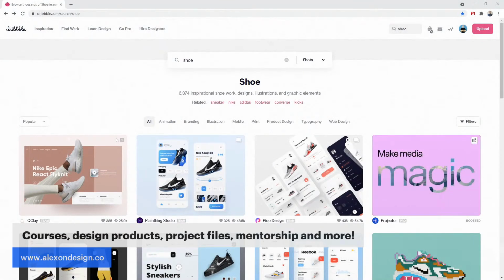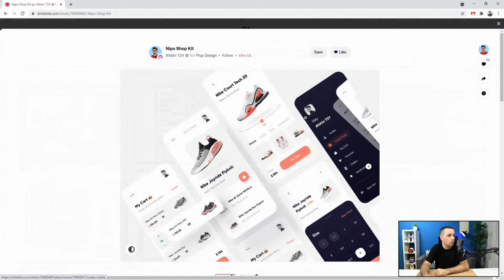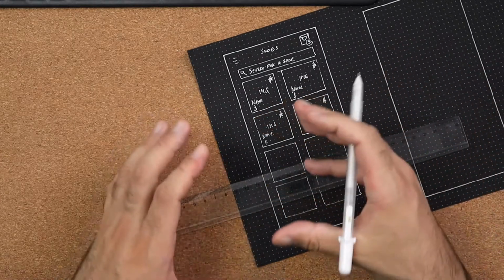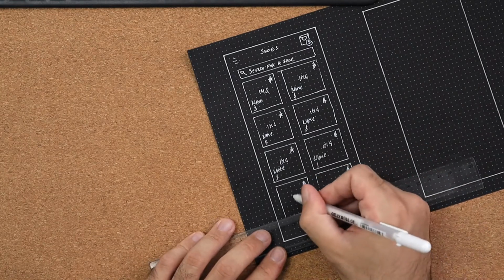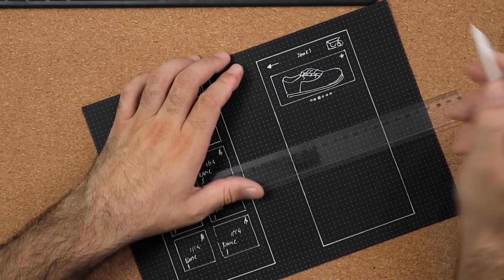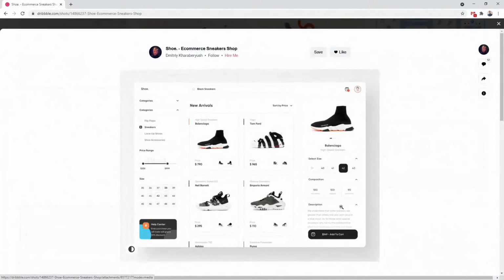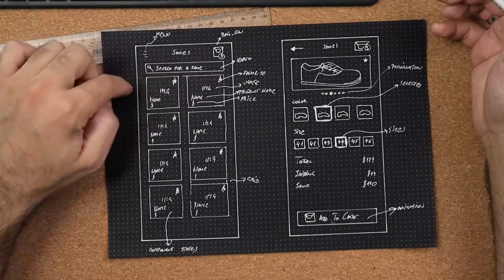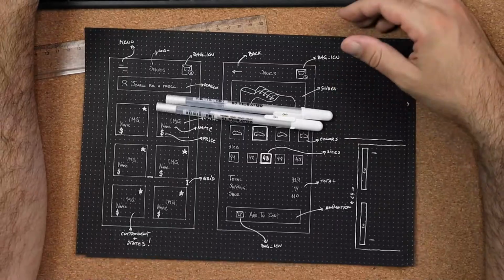Mobile App Inspiration And Paper Wireframes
Since so many people requested a mobile app design and I have not done a tutorial on it in a while, in this live stream we are going to cover just that.

In this live stream we are going to find inspiration and learn about some common patterns. After exploration, we are going to move on to paper wireframes.

In future live streams we are going to take those paper wireframes into Adobe Xd, turn them into wireframes, and then add colors, icons, images and animate the transitions and selections.

This is not going to be a full on project, but just a fun concept exploration we are going to create over the next few weeks.

Make sure to tune in to ask questions and I'll see you in stream!

🎓 If you want to learn more about Adobe Xd, UI/ UX design, social media, freelancing and more, check out my courses

Alex